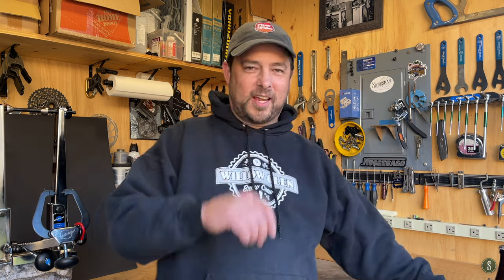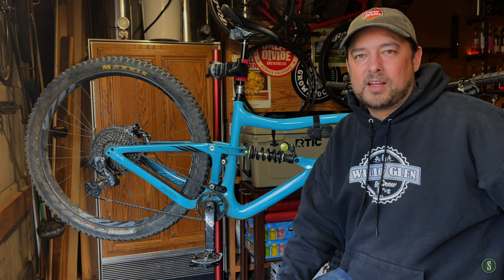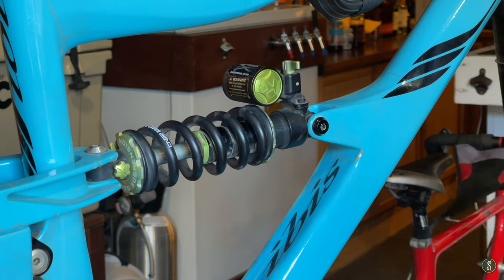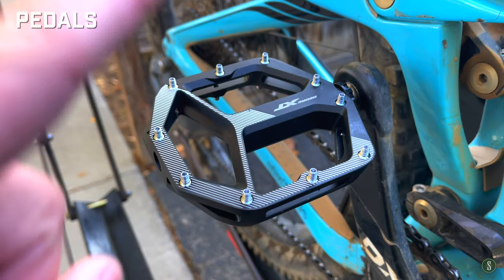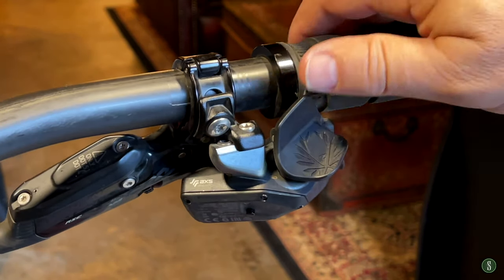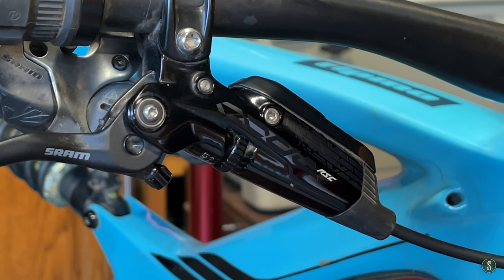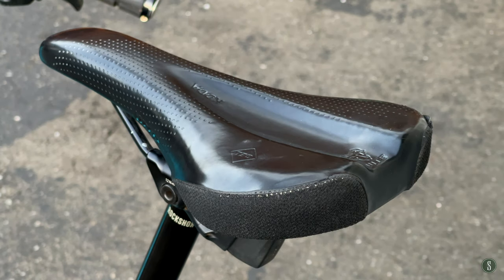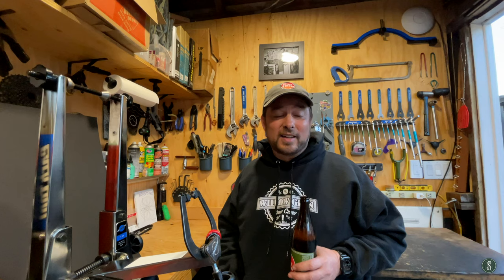Bike Check!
Thanks to BKXC for the idea - there's not a lot to do while being locked down.

This is what I ride! Enjoy and please submit questions below.

BUILD LIST
Ibis Ripmo v2 2020

Fork
Fox Performance Series 36

Rear Shock
DVO Jade Coil

Wheels
Ibis S35 rims

Tires
Maxxis Asasgai Front

Cranks
SRAM X01 Eagle Dub

Pedals
Shimano XT

Headset
Cane Creek 40

Stem
Industry Nine A35

Bars
RaceFace Next R 35

Grips
Oury Lock-Ons

Shifters
SRAM Eagle AXS Controller

Brakes
SRAM Code RSC

Derailer
SRAM X01 AXS

Chain
SRAM X01 Eagle

Cassette
SRAM XG-1275 Eagle

Seat Post
SRAM Reverb AXS

Seat
WTB Koda

I am full-stride into my slow season; the time when the months are cold and I'm not riding as much.
Spokesman MTB is a channel for and by mountain bikers.